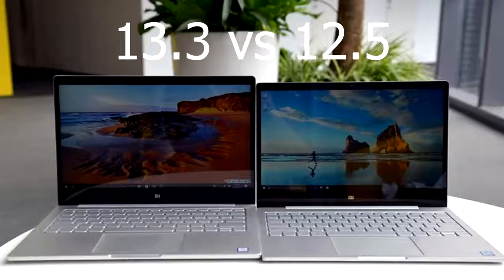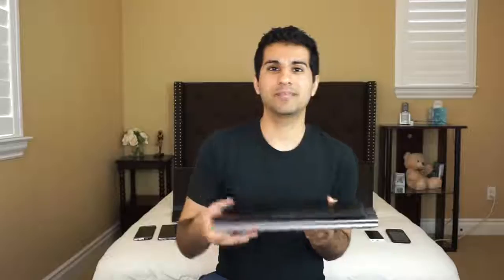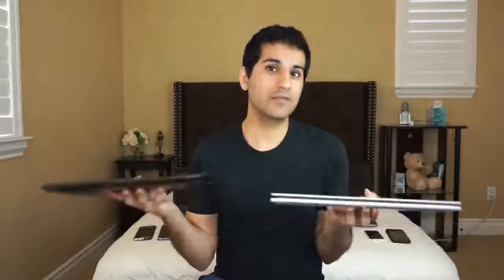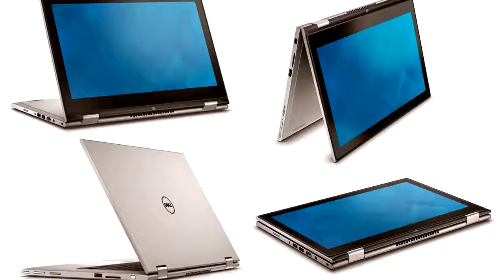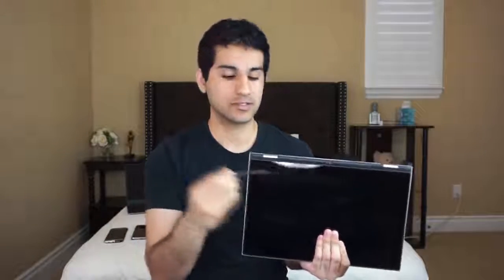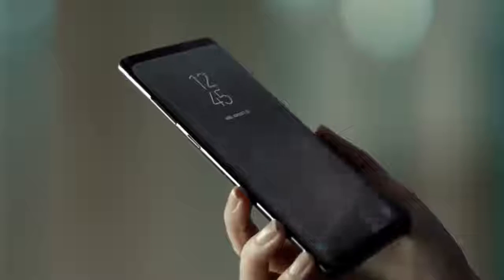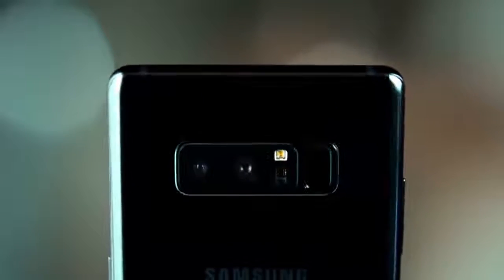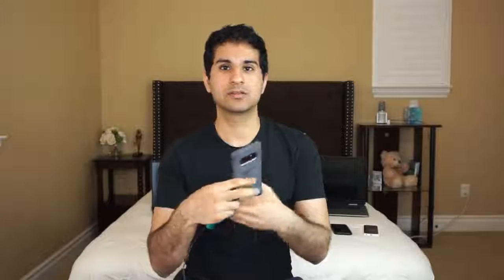Back 2 School Tech That Will Make Your Life Easier Medbros